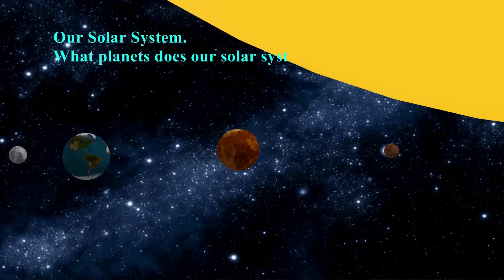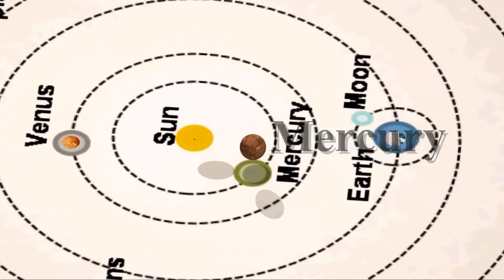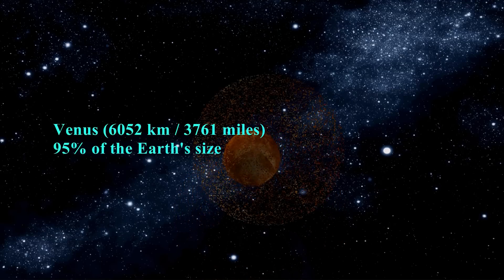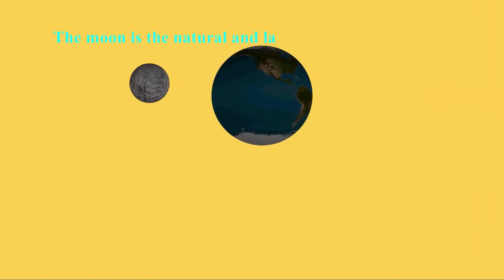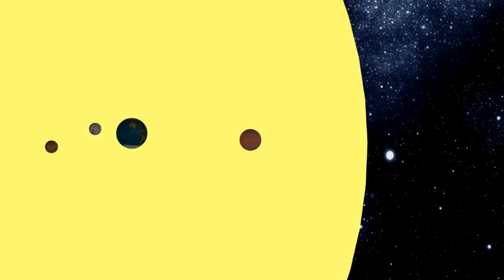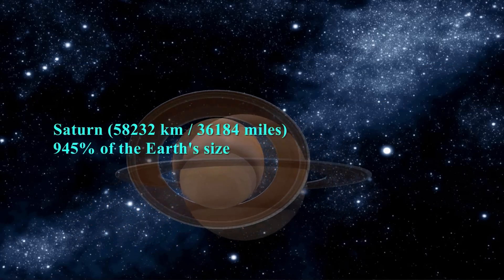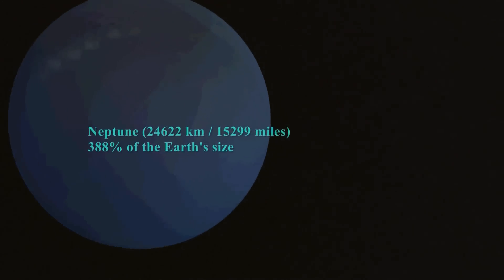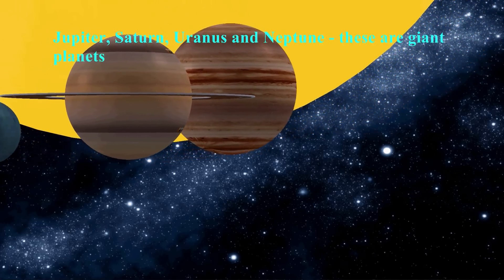Size of the planets / Solar System Planets for kids | IvIr Kids TV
What planets does our solar system consist of?
Now we will find out.

The Sun. The sun is a star.
Mercury
Venus
Earth
Moon. The moon is the natural and largest satellite of the Earth.
Mars
Jupiter
Saturn
Uranus
Neptune

Mercury, Venus, Earth and Mars are the terrestrial planets. They are closest to the sun.

Jupiter, Saturn, Uranus and Neptune - these are giant planets or gas giants.